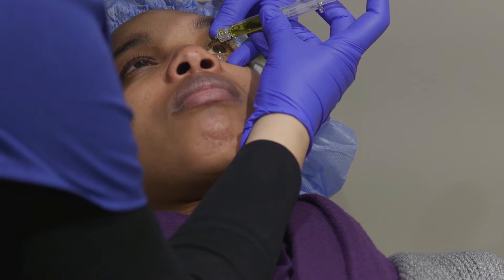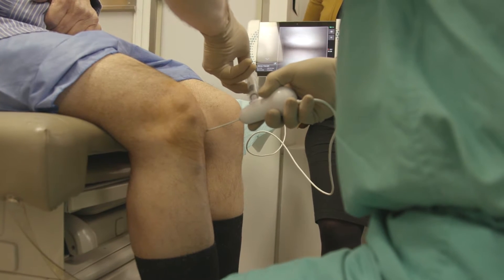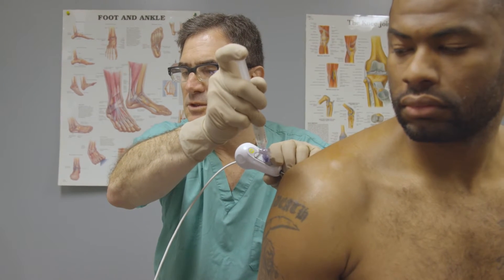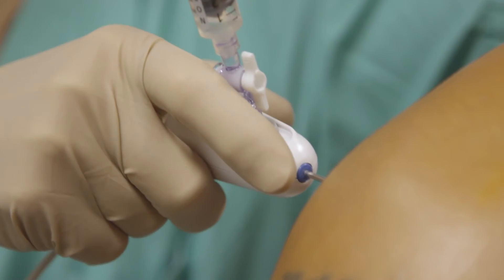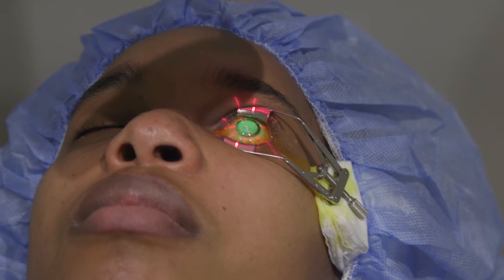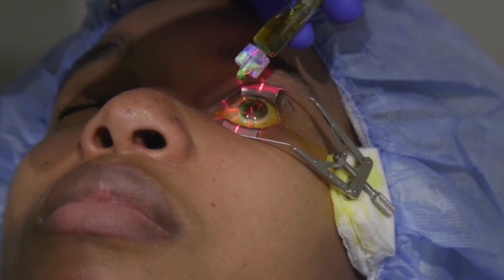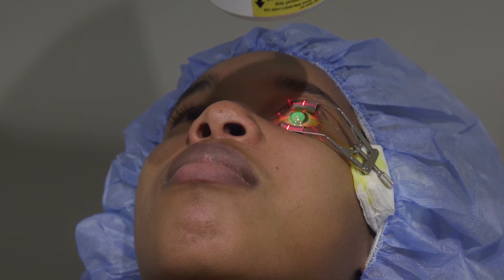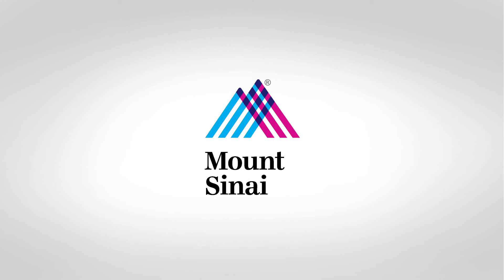Mount Sinai Spotlight: New Orthopedic Digital Device & UV Light Procedure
This week in the Mount Sinai Spotlight, Emily Waisbren, MD, a cornea surgeon at New York Eye and Ear Infirmary at Mount Sinai, discusses a new noninvasive procedure that uses UV light to prevent eye disease. Also, James Gladstone, MD, co-chief of sports medicine services and orthopedics at The Mount Sinai Hospital, describes the benefits of a new digital tool giving orthopedic surgeons an innovative view inside of the body.